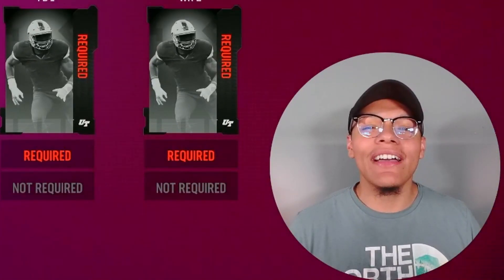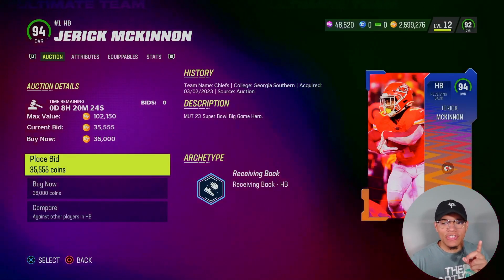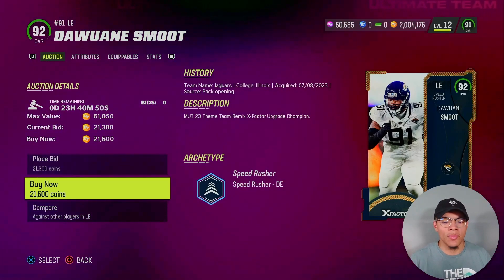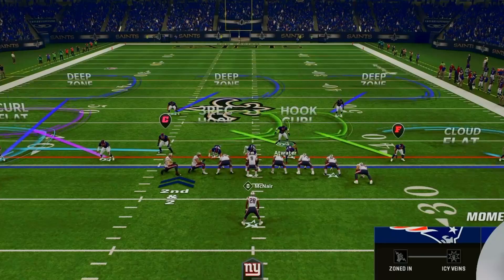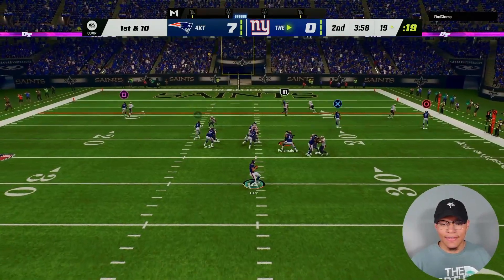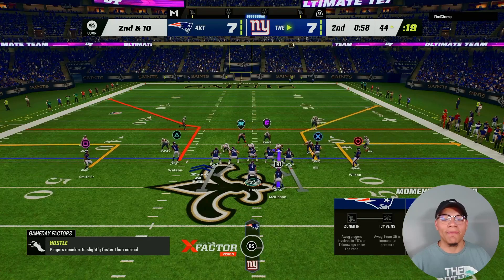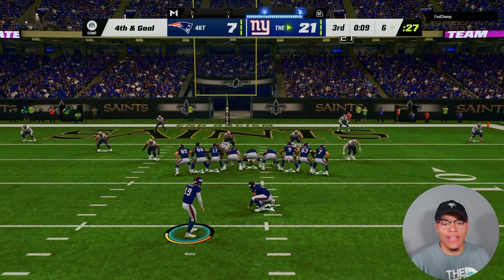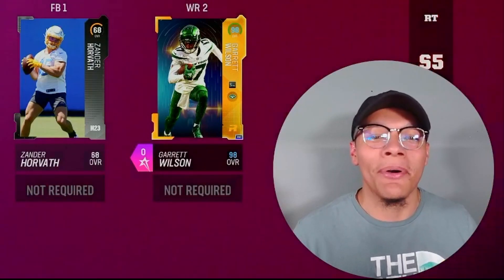THE 1 MILLION COIN Team Builder!! - Madden NFL 23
We cut it close...